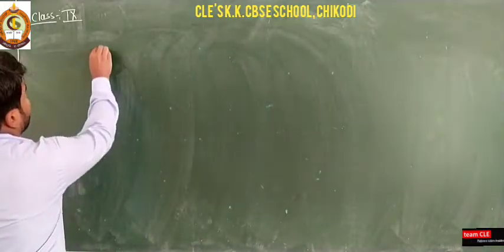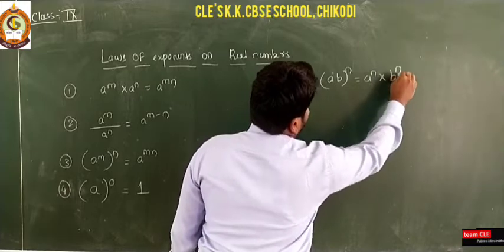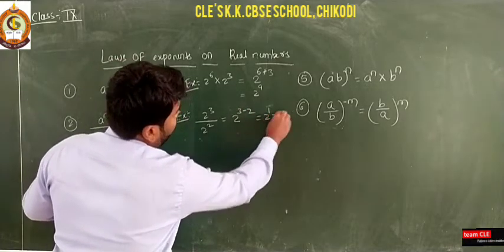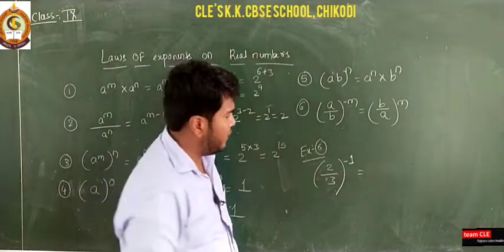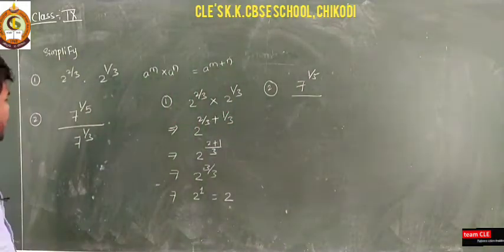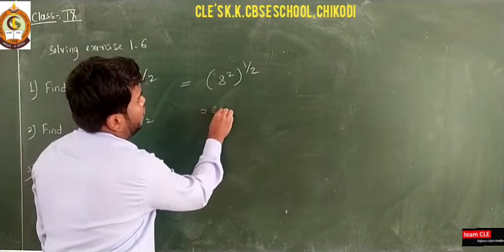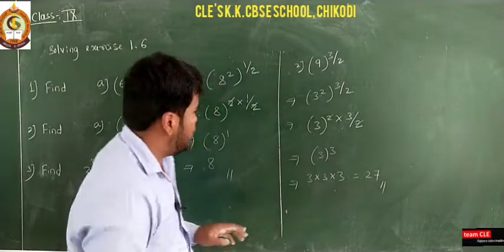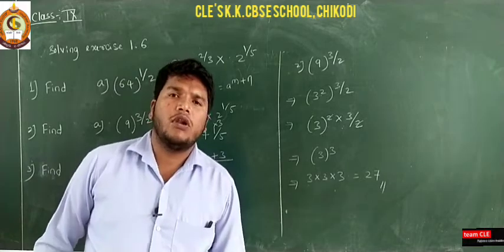CLASS IX MATHEMATICS NUMBER SYSTEM PART 11